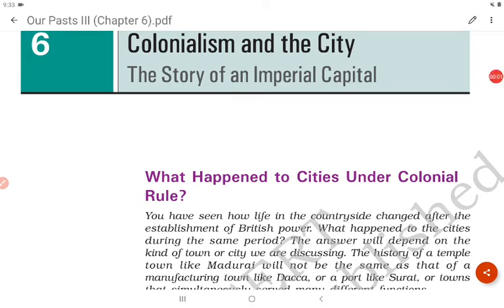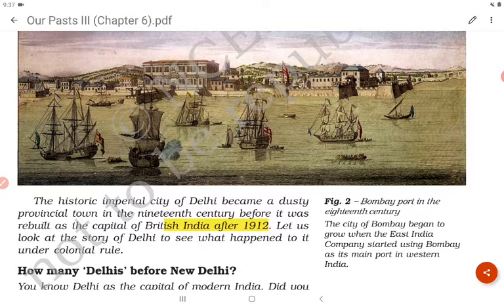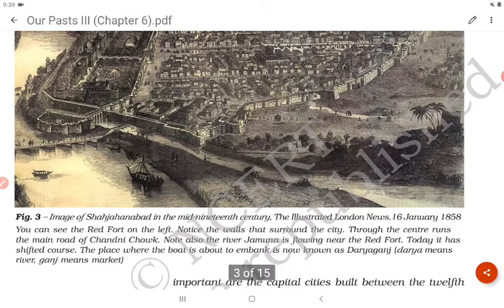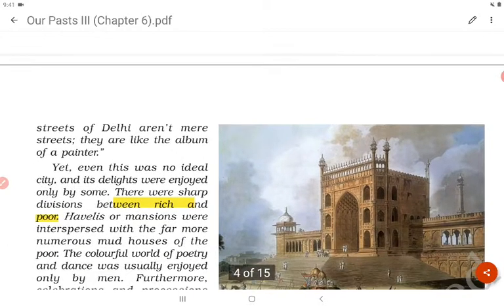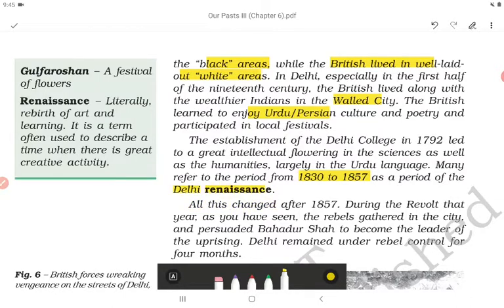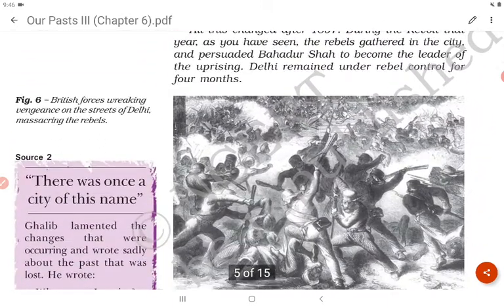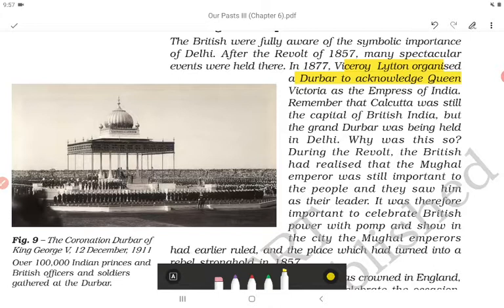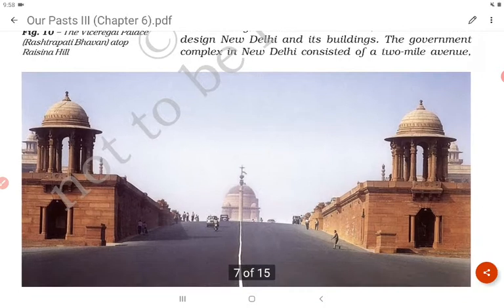NCERT Class 8 History Textbook ( Our Pasts- III ) || Chapter 6 || Read with ME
Hi Guys,
I enjoyed reading Chapter 6 of NCERT Class 8 History Textbook ( Our Pasts - III )
I hope u guys also enjoyed watching the video.

And click the LIKE button if you like my video.